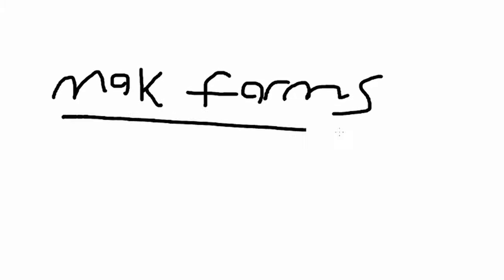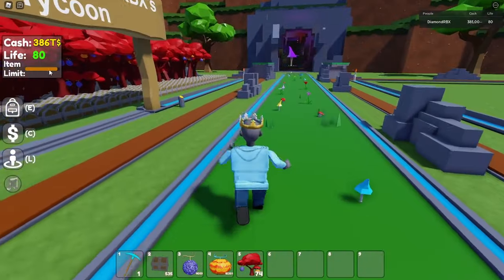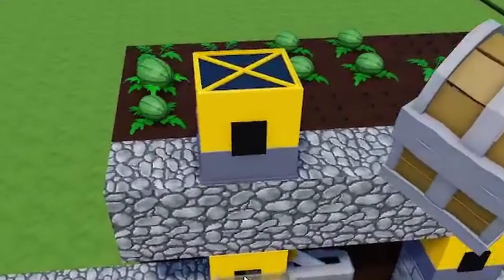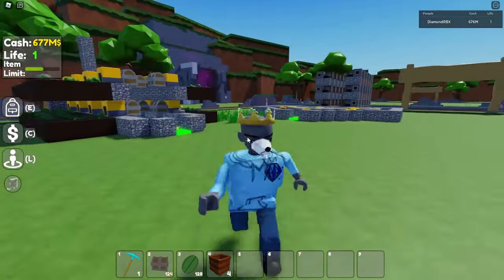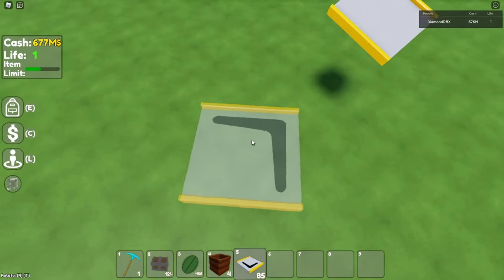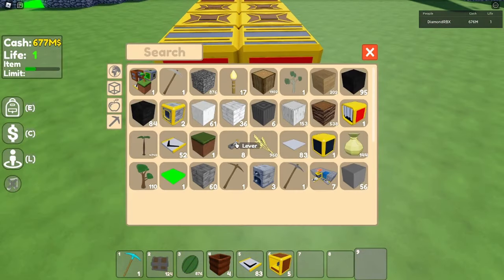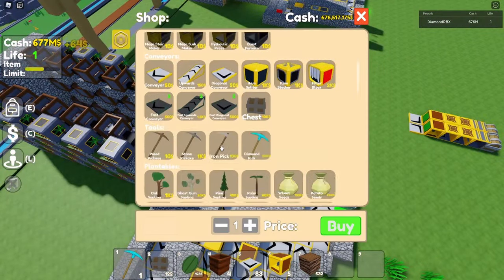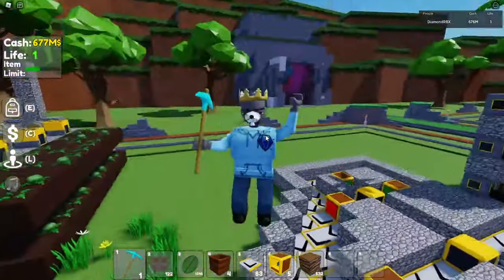How to fix the item limit in Block Tycoon ROBLOX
In this video I show you guys how to get your item limit down in Block Tycoon roblox!